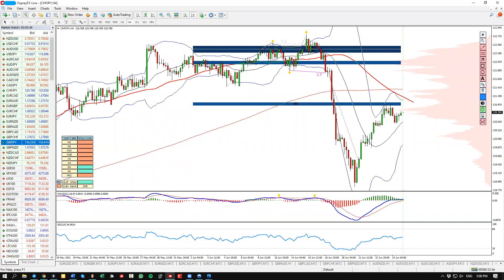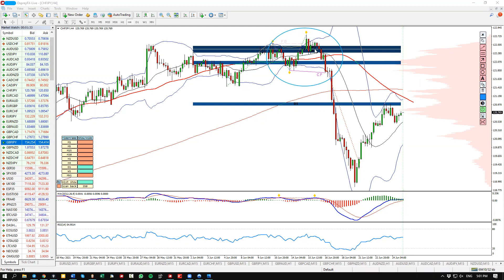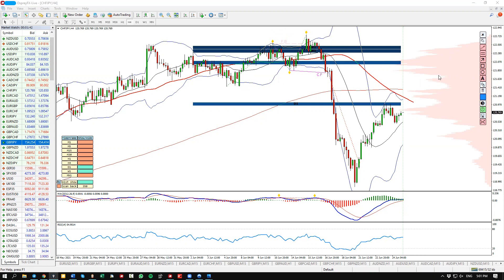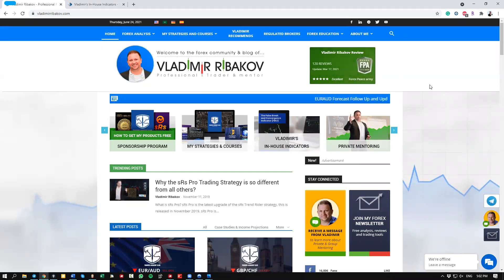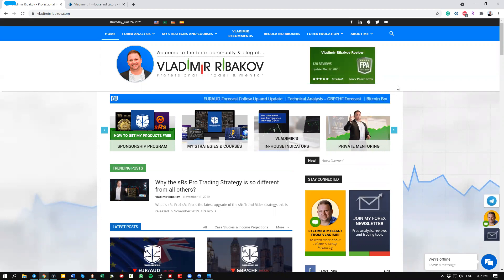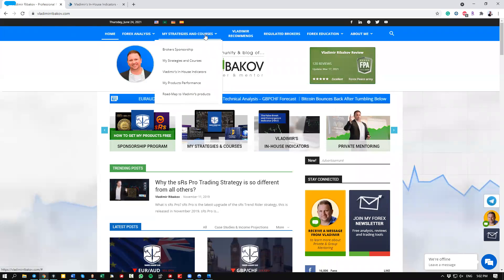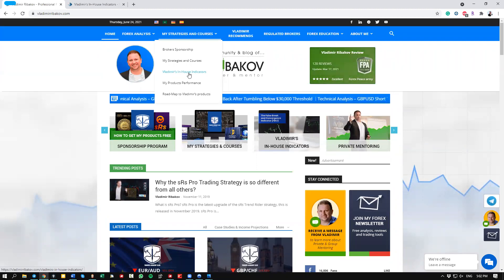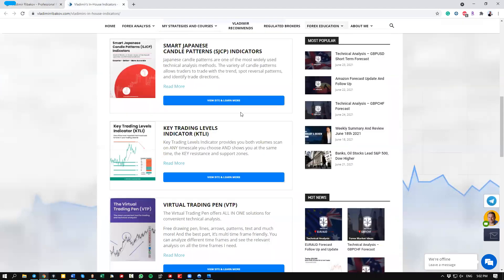The ONLY Two Indicators You Need In Trading?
👉 Key trading levels (KTL) indicator

The key trading levels indicator is a combination of volume profiles and multi-timeframe support/resistance levels. The combination is absolutely amazing when it comes to identifying key trading levels.

Its main purpose is to provide you with the best trading levels. Naturally, you want to be selling right below strong resistances and you want to be buying right above key support zones. This is exactly what the indicator will provide you in a very clear and visual way.

👉 False break convergence (FBC) indicator

As the name suggests the indicator is looking for false breaks and convergences. The false breaks pattern is years old and it shows weakness in the current/ongoing momentum, suggesting that a pullback or reversal might be close.

That’s great but when we combine false breaks with convergences (MACD + price) we are going to the next level. The reliability of the pattern increases dramatically when you combine the false breaks with convergences.

👉 Why the combo is powerful?

Think about trading as a puzzle. The more pieces you put together the clearer the picture is and the easier it is for you to identify the big, complete image.

The same applies in trading, the more pieces of the puzzle you have, the easier it becomes to identify the next possible move. The idea here is to combine two of the most powerful methods, technical traders have been using for years – false break + convergence in a key trading level.

👉 Trading strategy using both indicators

As mentioned above, the strategy is as simple as it gets. You are looking for weakness and possible reversal or deep pullback next to a strong level where the price tends to bounce. It is extremely simple but super powerful.

This is what the two indicators are giving you in a nutshell: strong, key levels to work with based on price action support/resistances from multiple time frames + volume profiles. Then once you have a level to work with, you just need to wait for the right opportunity to appear which is the reversal pattern in the form of false break + convergence.